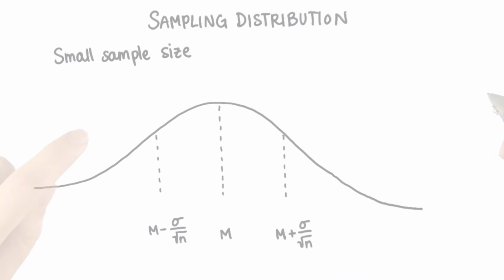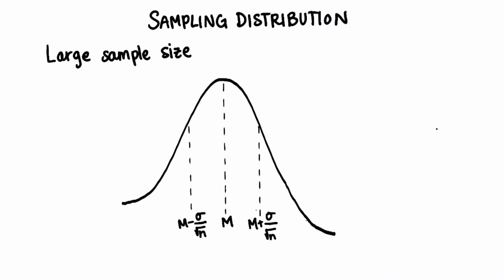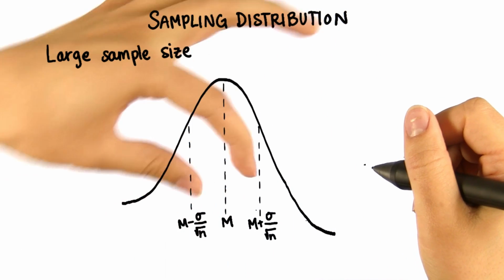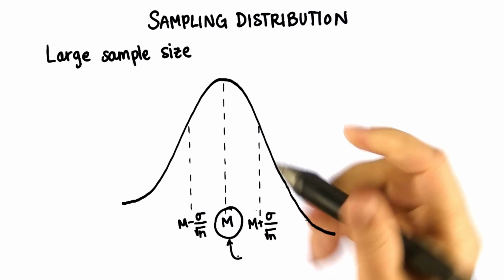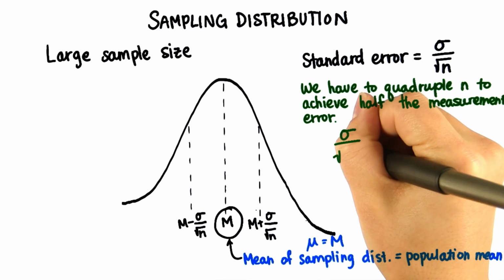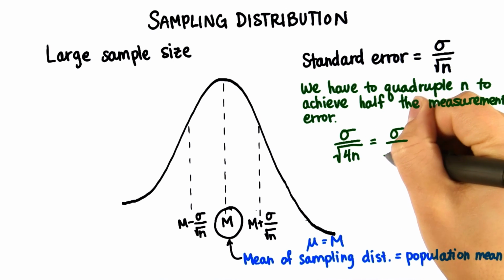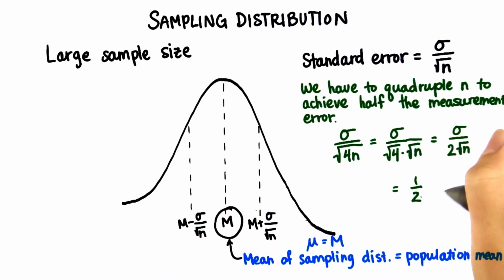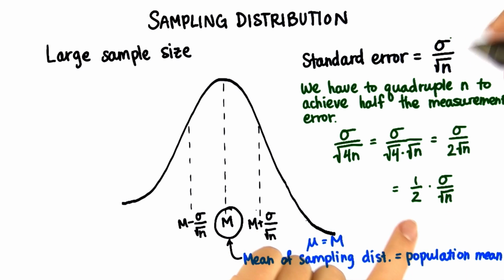Shape of Distribution When n Increases - Intro to Descriptive Statistics